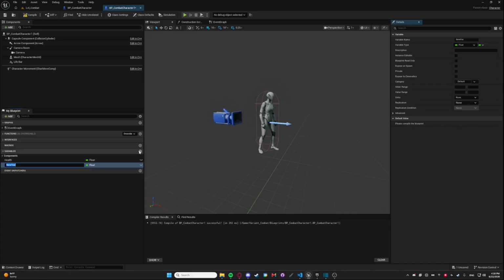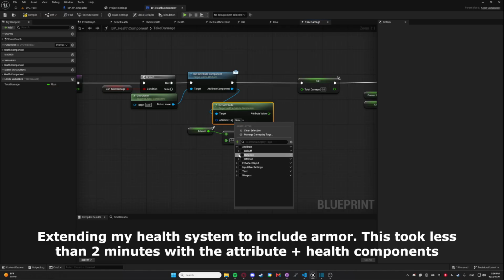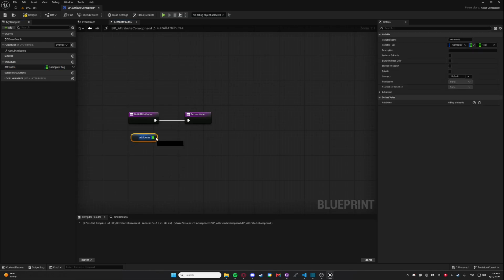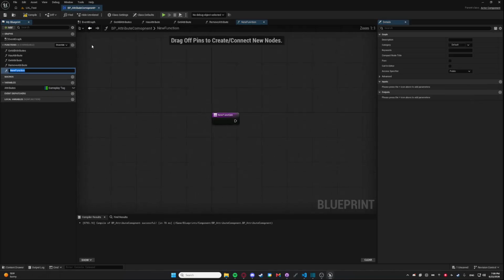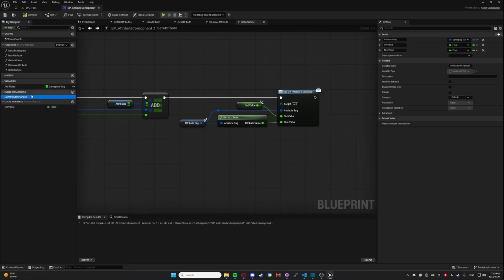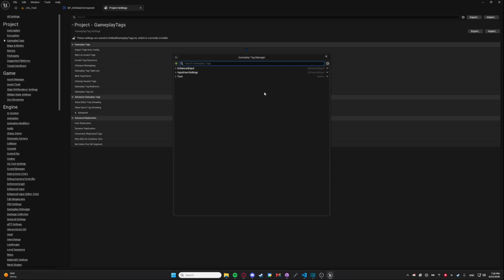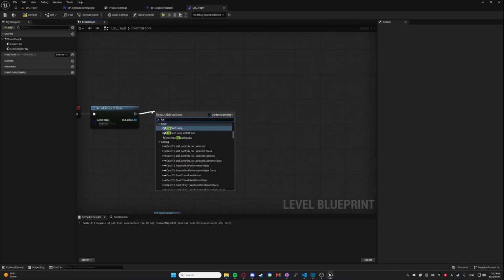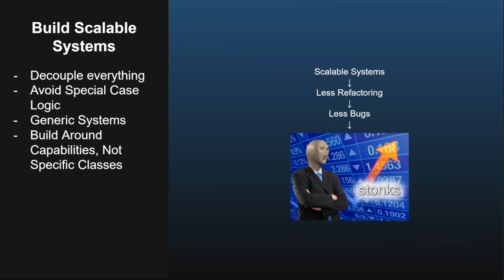The Attribute System I Put In Every UE5 Project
In todays video, we learn more about building scalable systems by creating a reusable attribute component that can be used on any actor in your game. Give actors health, damage, or any other stat you may need in seconds.

Chapters:
0:00 Intro
0:34 Why Use This System?
1:51 What are Gameplay Tags?
3:33 Why Not Use Variables?
4:14 Why Components?
5:04 Creating The Component
16:35 Using The Component
21:17 Using An Interface
23:35 Outro

If you like the video or have any feedback let me know. This is only my second tutorial so I definitely have a lot to improve.